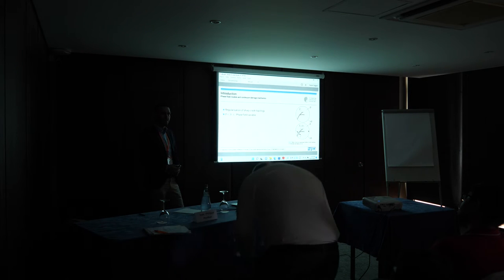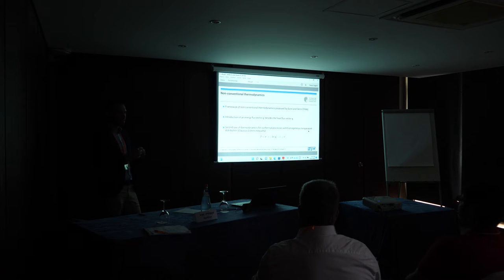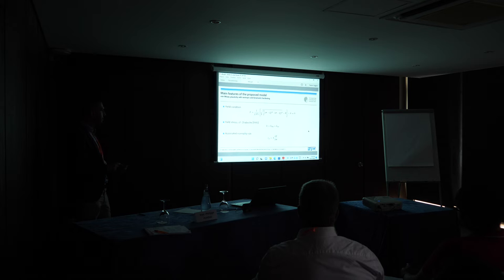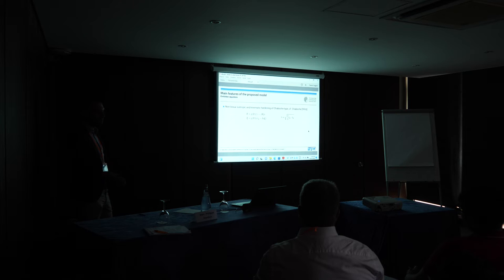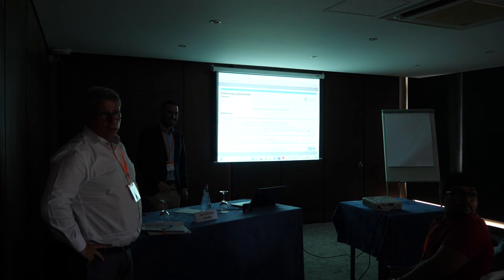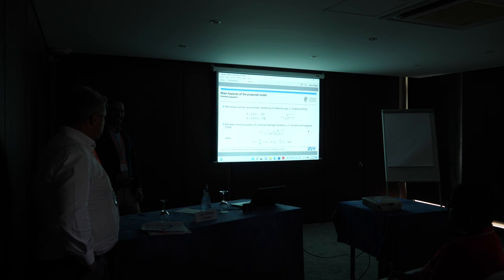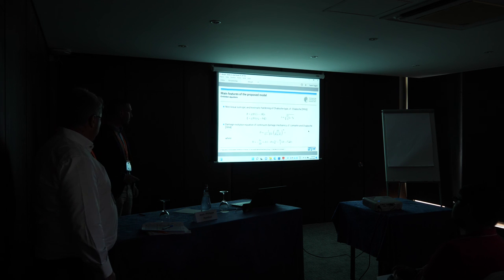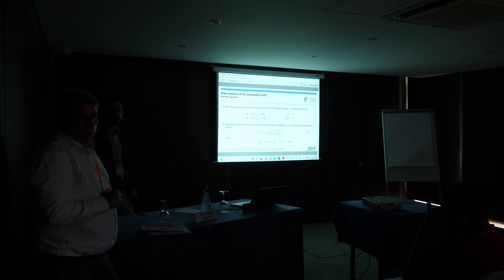Development of a phase field model for elastoplasticity using concepts of damage mechanics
Aris Tsakmakis, Michael Vormwald